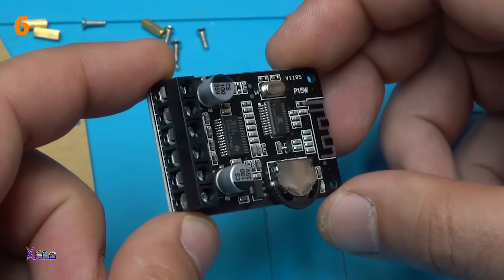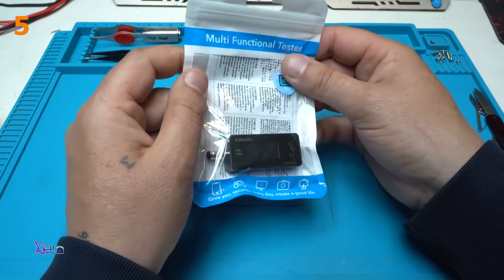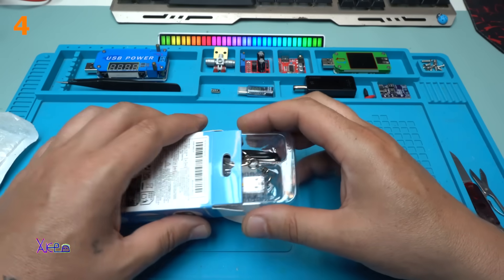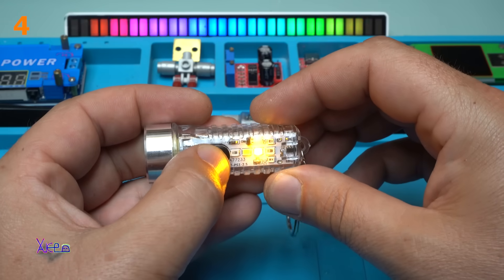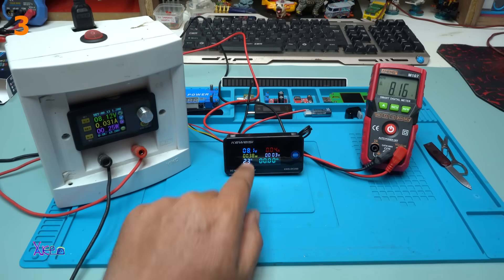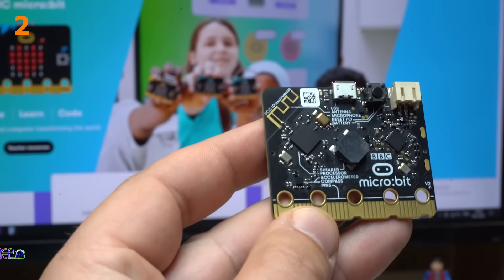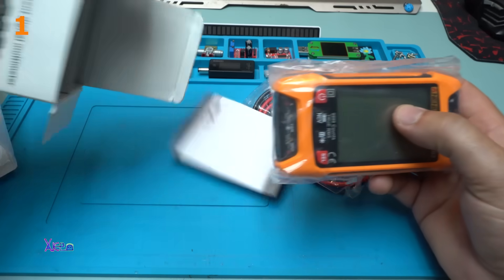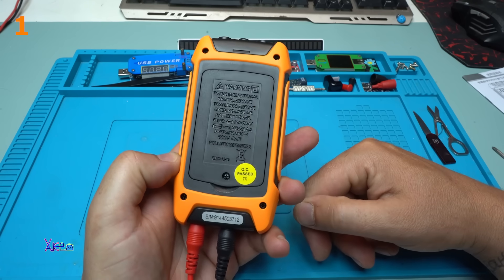TOP 6 AMAZING Aliexpress Gadgets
6. 00:03 XY-P15W  Stereo Bluetooth Power Amplifier Board 12V/24V High Power Digital Amplifier Module.

5. 01:13 KWS-DC28 Interface tester,power meter,watt meter,voltamper meter,4-30v 12A voltage current tester 0.96 inch tft color screen power meter.
Aliexpress link to product

4. 02:28 Keychain 7 mode light outdoor home mini multi-function red and blue rechargeable strong flashlight.

3. 04:10 KWS-DC200-10A,50A,100A -  8-120V supply voltage 0-200 voltmeter DC Digital Display Voltage Current Watch Built in Shunt(Black)

2. 05:14 Microbit V2 board module with bluetooth,accelerometer,electronic compass,5x5 led matrix and processor Arm cortex-M4 32 bit.

1. 06:51 ANENG SZ02 Smart Auto Digital Multimeter Transistor Testers 6000 Counts Electrical Temp Capacitance Resistance Meter True RMS.